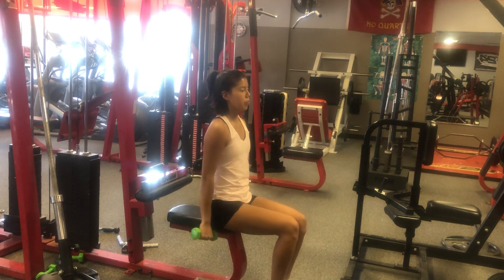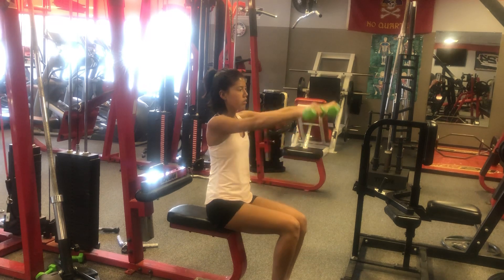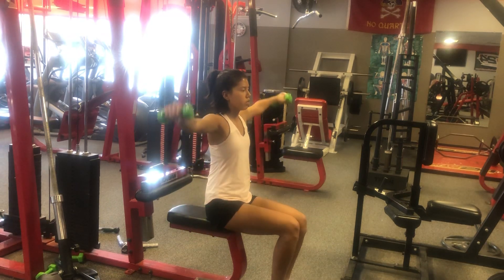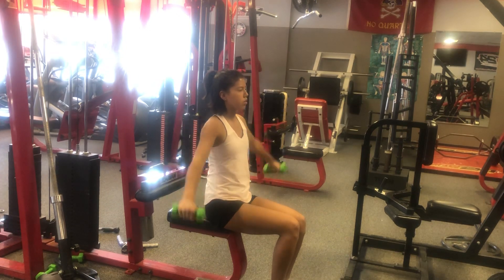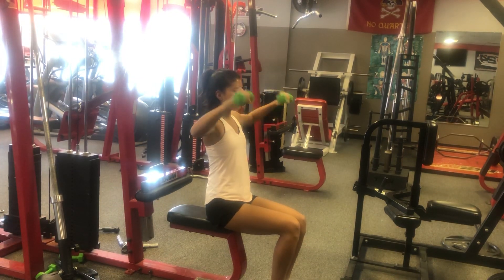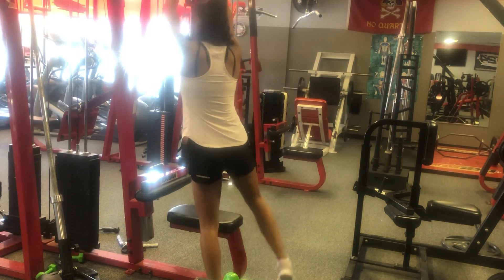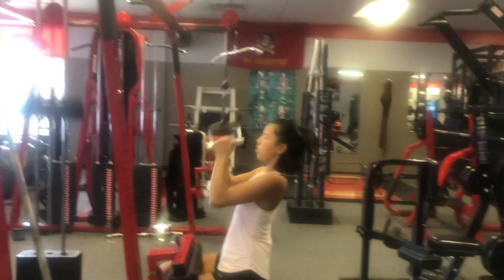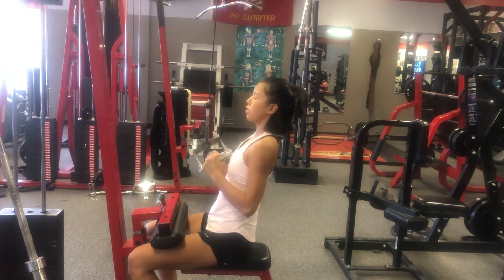Burning up some rotator cuffs - tennis player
Pro Fitness 24 of Greenville NC, Elite Fitness, Nutrition & Sports Performance, Group Personal Training * Professional Training * Boxing * Nutritional & Supplement Coaching * Baseball Performance Training

PF24 SPORTS PERFORMANCE GROUPS - Youth Development (Ages 5-9) * Athletic Performance (Ages 9-12) * Accelerated Performance (Ages 12-14) * Competitive Performance (Ages 14 & Up) * Sports Specific Training
Sports Specific Performance* Powercore360 * Weckmethod Clubs * Vertimax Training
PITCHING & HITTING PERFORMANCE, Baseball & Softball Instructional Professional Training